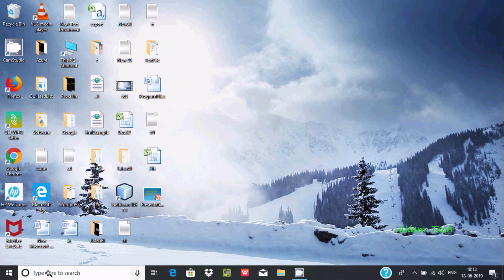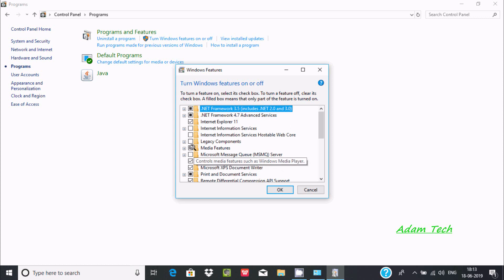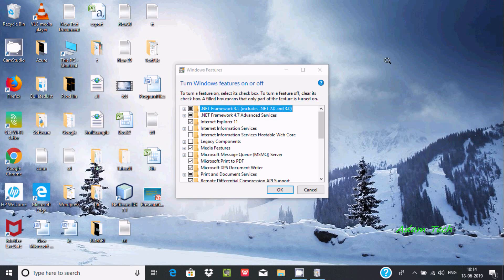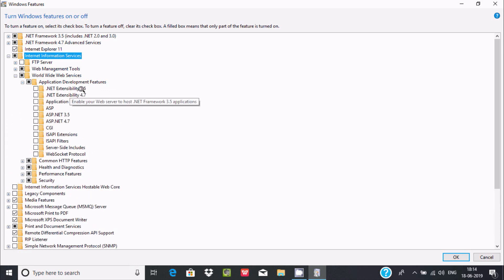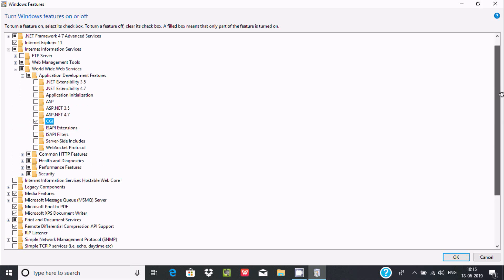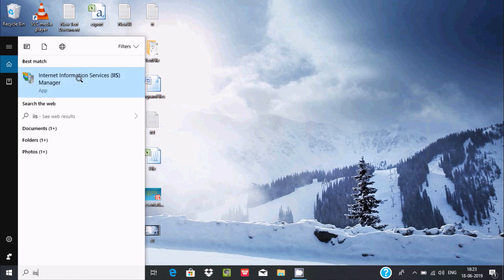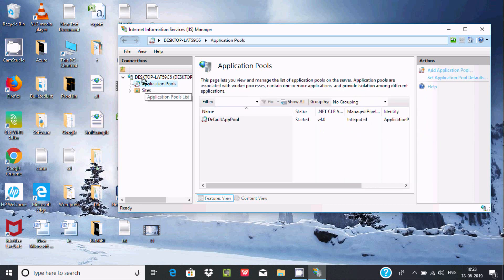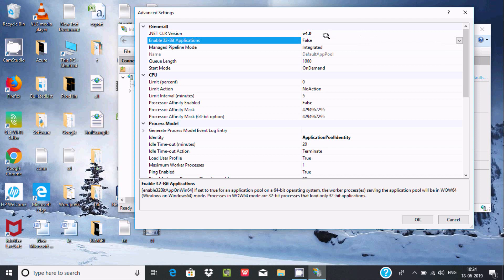How to Open Internet Information Service ( IIS )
How to Open IIS

Internet Information Service